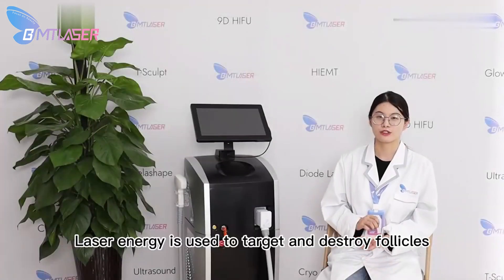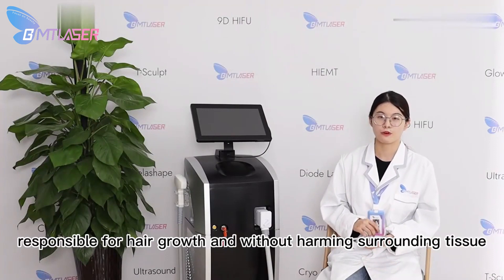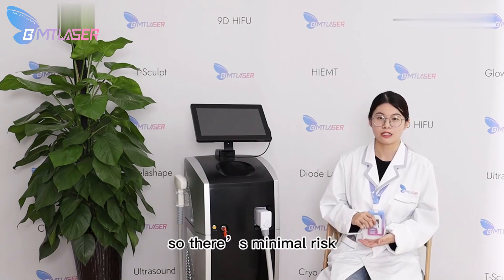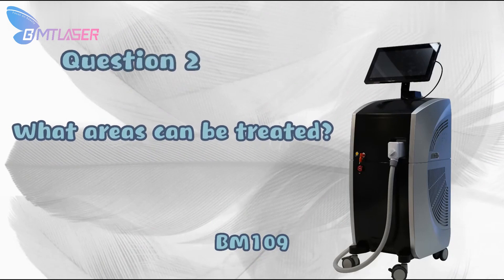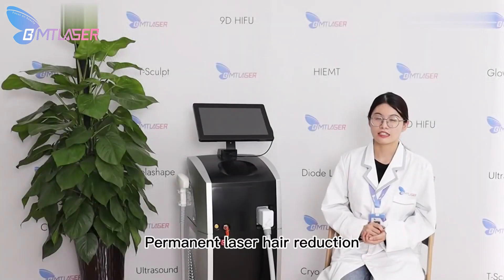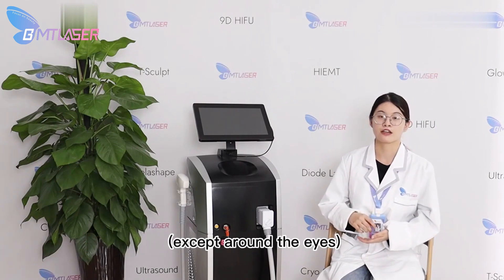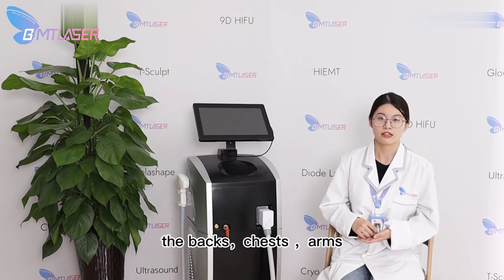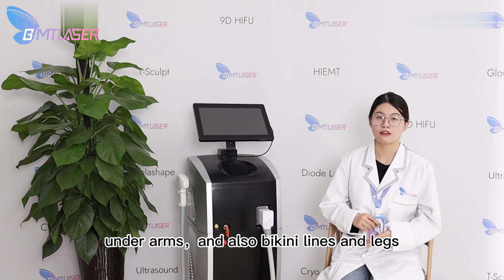Hair Removal Diode Laser Machine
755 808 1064nm Three Waves Hair Removal Diode Laser Machine